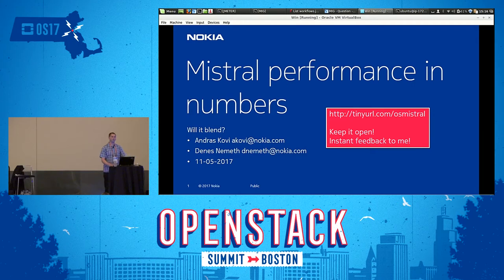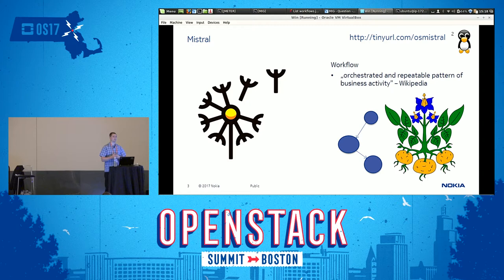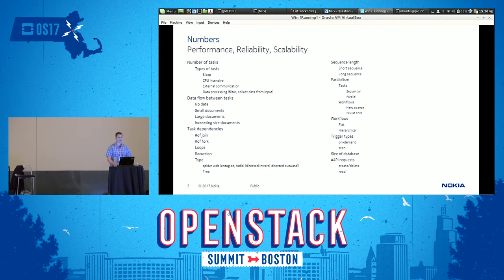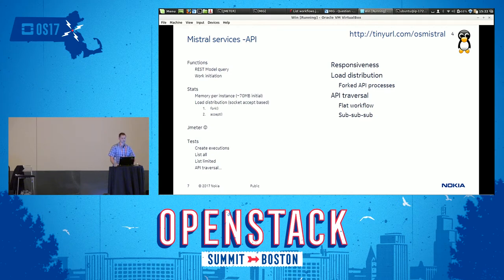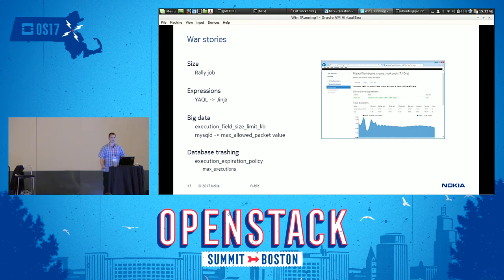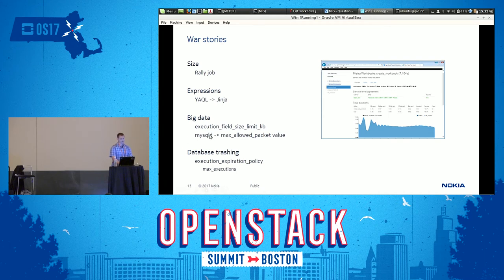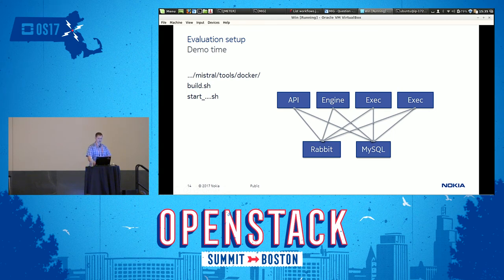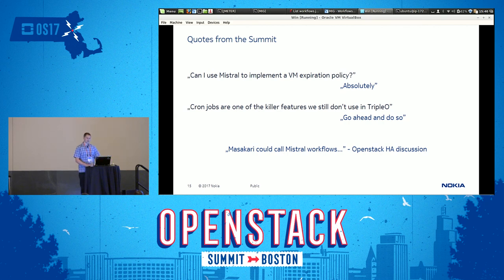Mistral Performance in Numbers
In an OpenStack environment using Mistral as the workflow engine seems to be a natural choice. It is integrated with most OpenStack services, it has a simple, powerful and easy to use descriptor language. But "will it blend" in with the expectations? Does it perform well? It is reliable? Does it scale? We will try to answer these and many more questions in this presentation. Let the numbers speak.